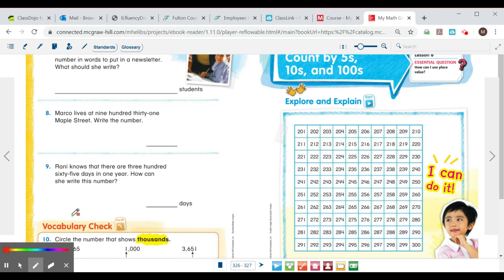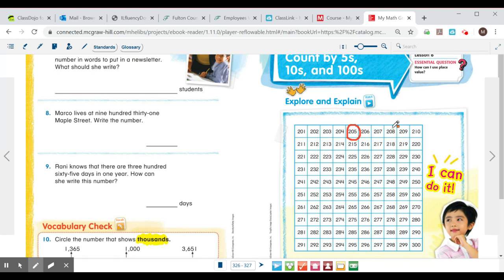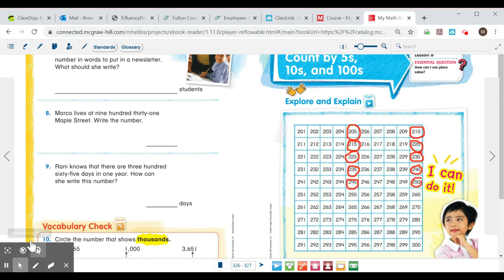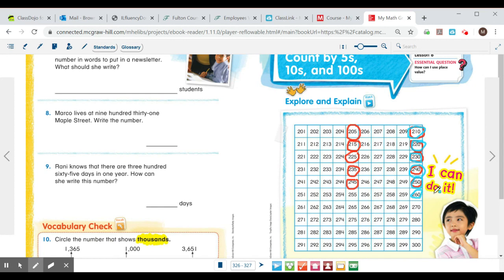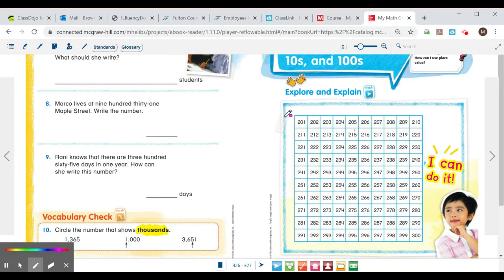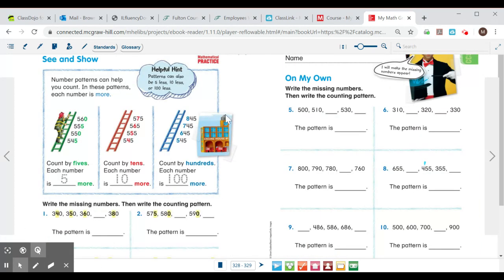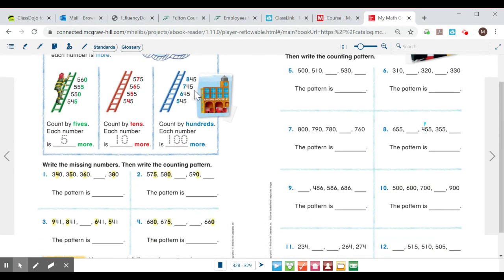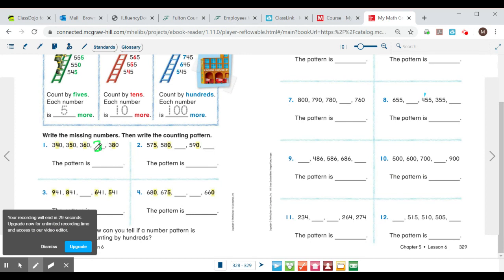Monday 3/23/2020 Math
Now you try page 329!